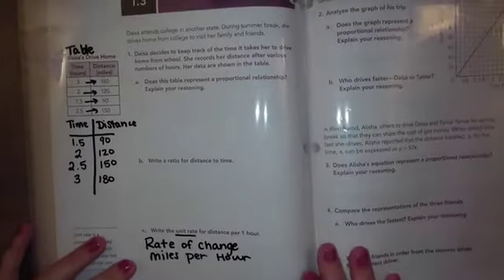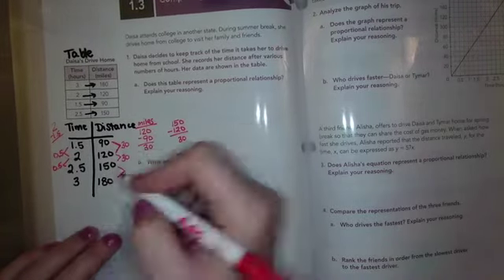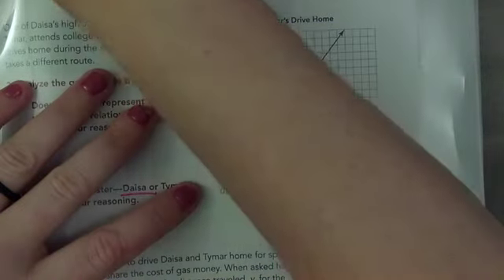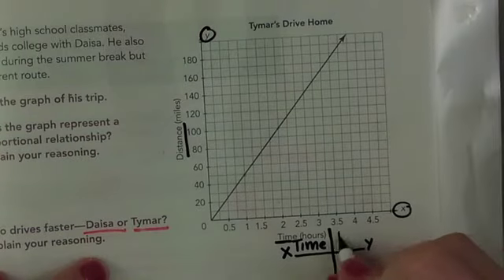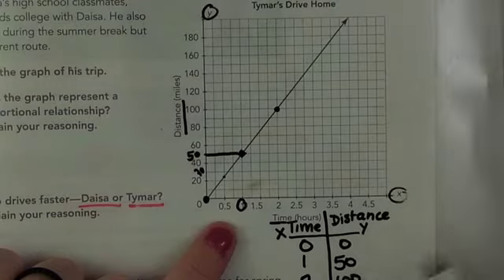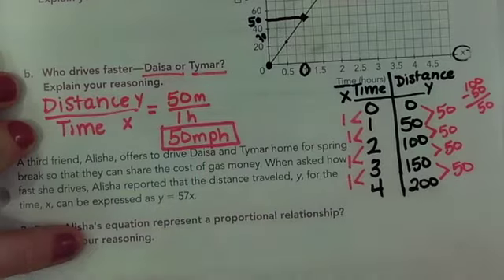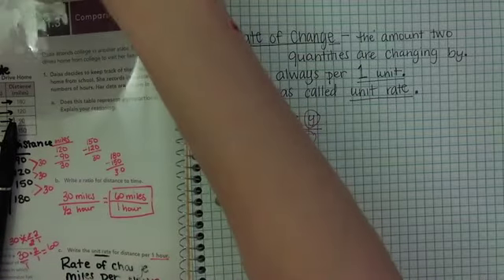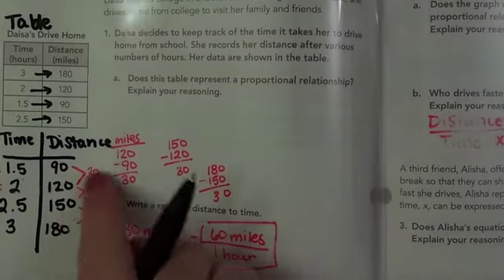M2 T1 L1 1 3 Part A rate from table graph